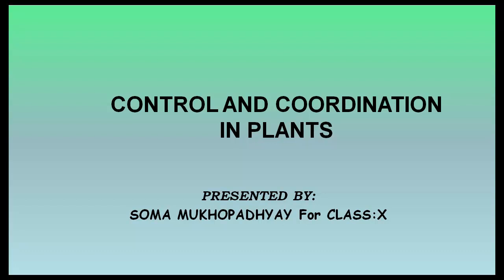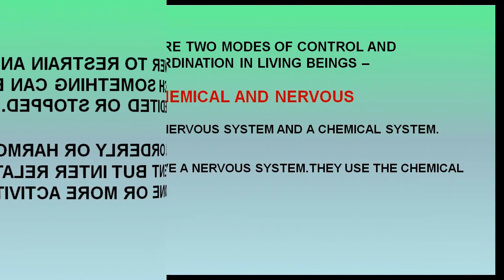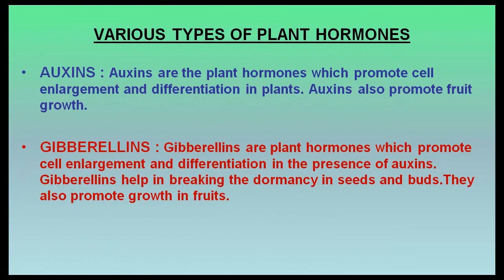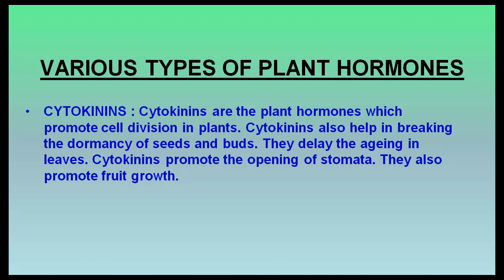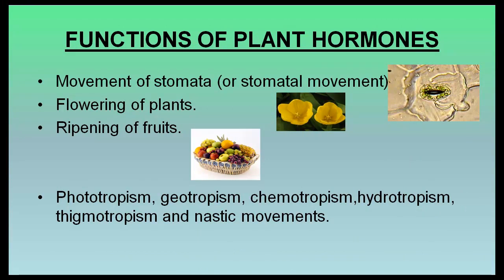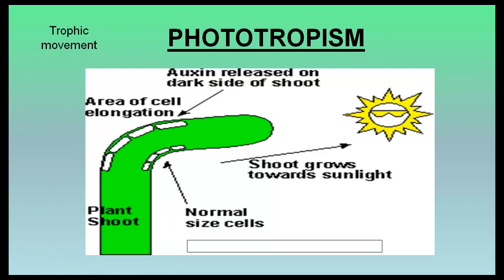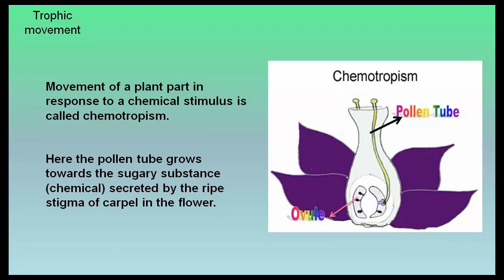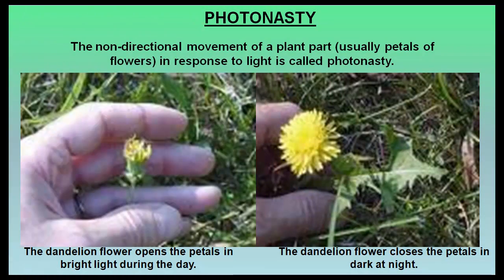Control and Coordination in plants CBSE Class X Science Lesson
Control and Coordination in plants CBSE Class X Science Lesson by Soma Mukhopadhyay.CBSE Biology Class 10 Science lesson Control and Coordination in Plants.

- Class XII Board Exams - Study tips you should not miss

About this Video:

CONTROL AND COORDINATION IN PLANTS

MOVEMENTS OR CHANGES IN POSITION ARE AN IMPORTANT CHARACTERISTIC OF LIVING BEINGS-THEY MAY BE DUE TO THE GROWTH OR CHANGES MADE IN THE INTERNAL BODY COMPONENTS WITH RESPECT TO ONE ANOTHER.

BUT MOVEMENTS ARE NOT HAPHAZARD OR SECLUDED.THEY ARE HIGHLY  CONTROLLED AND COORDINATION.

CONTROL IS THE POWER TO RESTRAIN AND REGULATION BY WHICH SOMETHING CAN BE STARTED, SLOWED DOWN, EXPEDITED OR STOPPED.

COORDINATION IS AN ORDERLY OR HARMONIOUS WORKING OF DIFFERENT BUT INTER RELATED PARTS SO AS TO PERFORM ONE OR MORE ACTIVITIES VERY SMOOTHLY.

THERE ARE TWO MODES OF CONTROL AND COORDINATION IN LIVING BEINGS --

CHEMICAL AND NERVOUS

Animals HAVE A NERVOUS SYSTEM AND A CHEMICAL SYSTEM.

Plants DO NOT HAVE A NERVOUS SYSTEM.THEY USE THE CHEMICAL SYSTEM.

The plants coordinate their behavior against environmental changes by using hormones.

 The hormones in plants called Phytohormones co-ordinate their behavior by affecting the growth of a plant. The growth movement can be directional as in tropism and non-directional as in nasties.

And the effect on growth of the plant can result in the movement of a part of the plant like shoot or root, etc.

The plants respond to various stimuli very slowly by growing due to the absence of nervous system.

AUXINS : Auxins are the plant hormones which promote cell enlargement and differentiation in plants. Auxins also promote fruit growth.

GIBBERELLINS : Gibberellins are plant hormones which promote cell enlargement and differentiation in the presence of auxins. Gibberellins help in breaking the dormancy in seeds and buds.They also promote growth in fruits.

CYTOKININS : Cytokinins are the plant hormones which promote cell division in plants. Cytokinins also help in breaking the dormancy of seeds and buds. They delay the ageing in leaves. Cytokinins promote the opening of stomata. They also promote fruit growth.

ABSCISIC ACID (ABA) : Abscisic acid is a plant hormone which functions mainly as a growth inhibitor. Abscisic acid promotes the dormancy in seeds and buds ( this is the opposite of breaking of dormancy). It also promotes the closing of stomata. Abscisic acid promotes the wilting and falling of leaves. It also causes the detachment of flowers and fruits from the plants.

FUNCTIONS OF PLANT HORMONES

Germination of seeds (or breaking the dormancy of seeds).

Growth of root, stem and leaves..

Movement of stomata (or stomatal movement) in leaves.
Flowering of plants.
Ripening of fruits.

Phototropism, geotropism, chemotropism,hydrotropism, thigmotropism and nastic movements.

POSITIVE AND NEGATIVE PHOTOTROPISM

Shoot shows positive phototropism as they move towards light

Root shows negative phototropism as they move away from light

Root shows positive geotropism.

Shoot shows negative geotropism

Movement of a plant part in response to a chemical stimulus is called chemotropism.

Here the pollen tube grows towards the sugary substance (chemical) secreted by the ripe stigma of carpel in the flower.

HYDROTROPISM

The movement of a plant part in response to water is called hydrotropism.

Root shows positive hydrotropism
Shoot shows negative hydrotropism.

THIGMOTROPISM
The directional growth movement of a plant part in response to the touch of an object is called thigmotropism.

Tendrils are positively thigmotrophic.

NASTIC MOVEMENT
Thigmonasty
The non-directional movement of a plant part in response to the touch of an object is called thigmonasty.